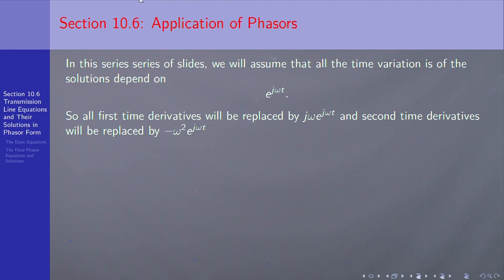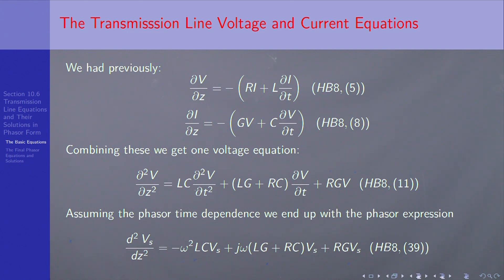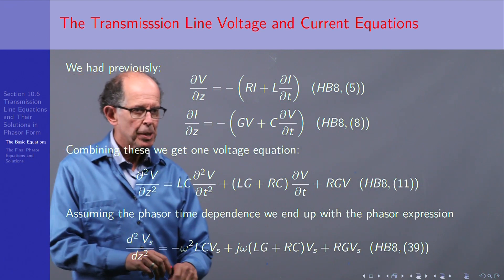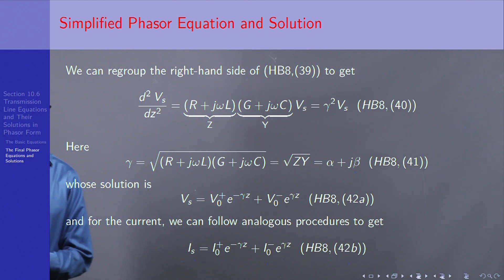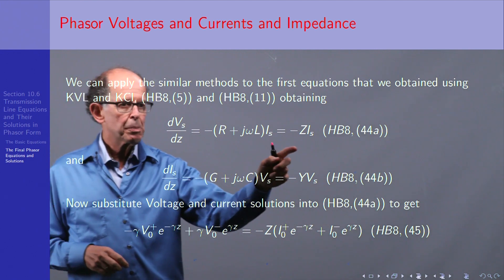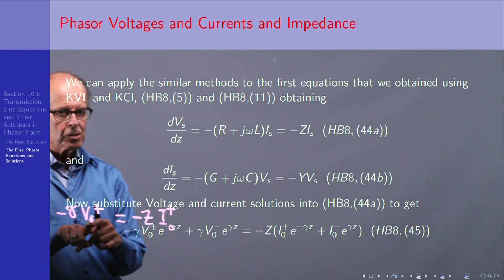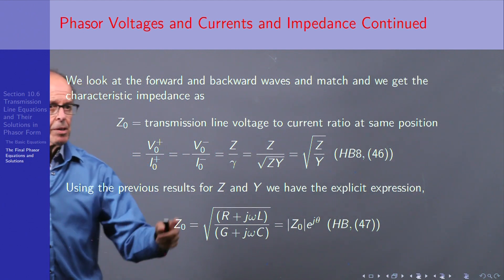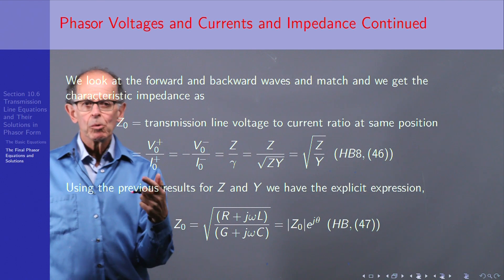ELEC311 - Phasor Solution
For transmission lines.